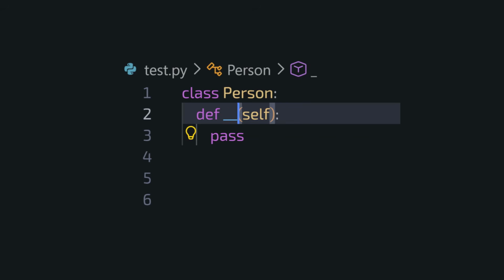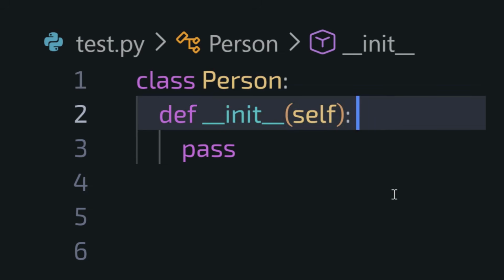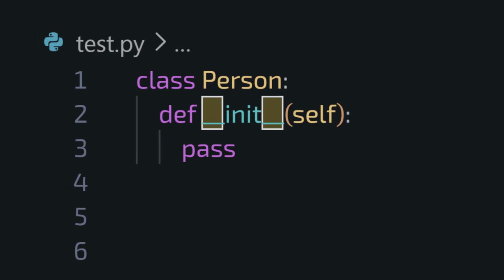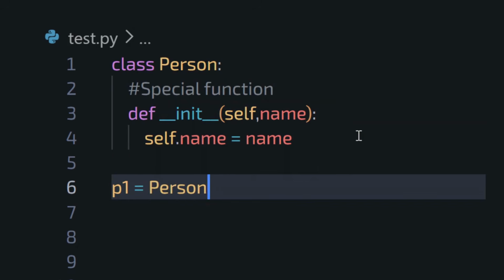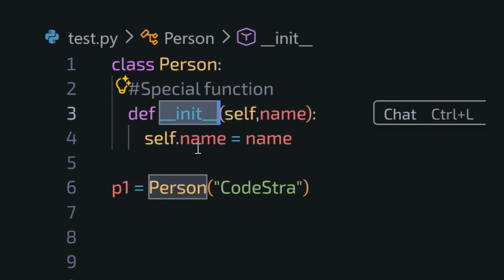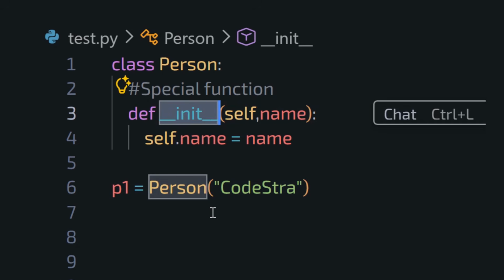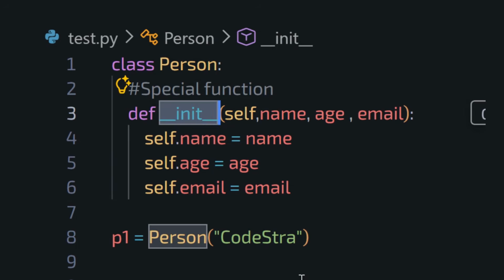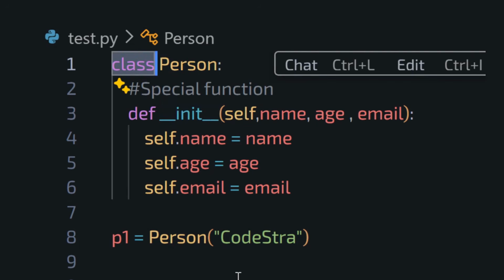What is __init__ in python ?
Why do python developers allways write __init__ ?
Learn Python in a simple and beginner-friendly way
I post short and clear programming videos to help you understand coding faster.